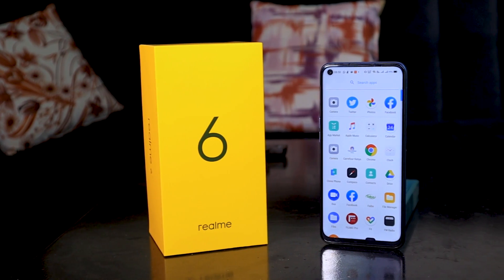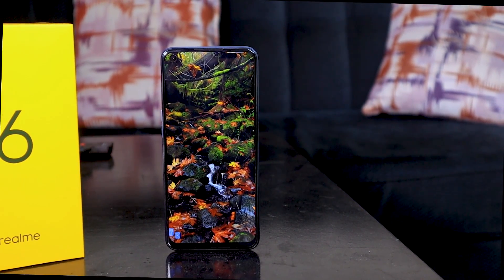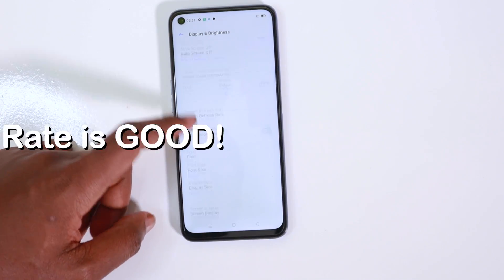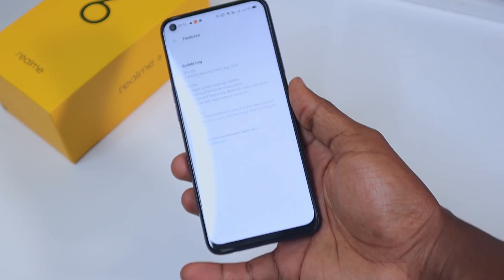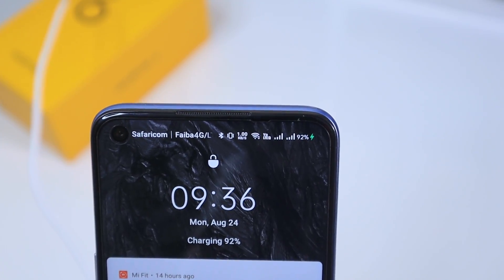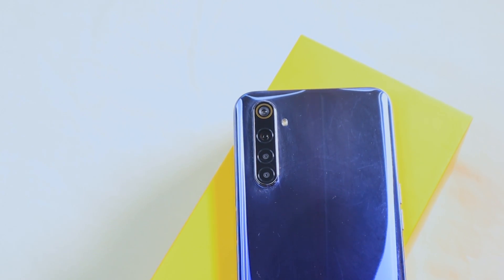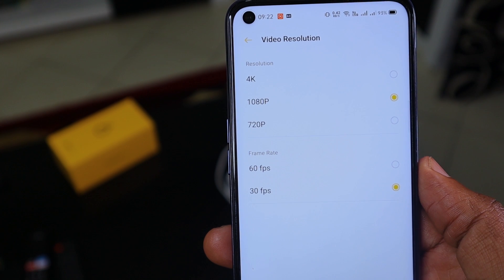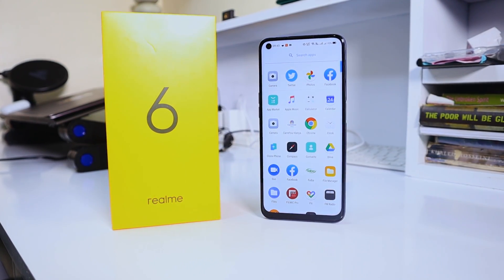realme 6 - Perfect budget phone!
The realme 6 costs KES. 29,999 in Kenya

Share your thoughts on the phone down below.

Video Gear:
Canon M50
Yongnuo YN600L Lights

realme6 Review Unit provided by realme Kenya.